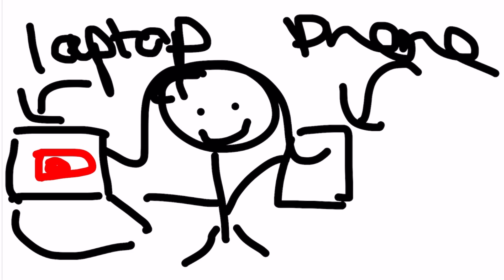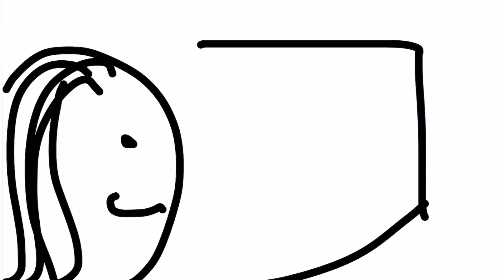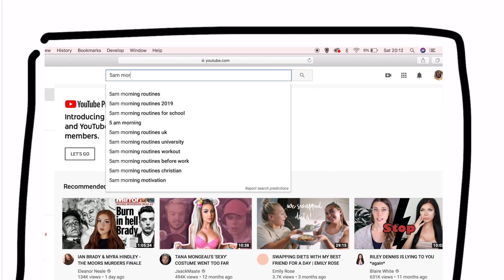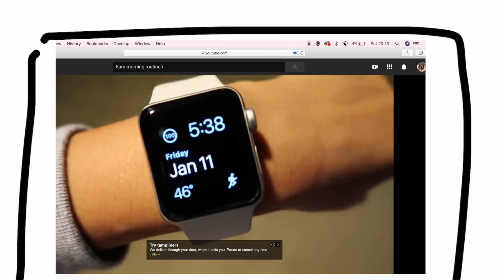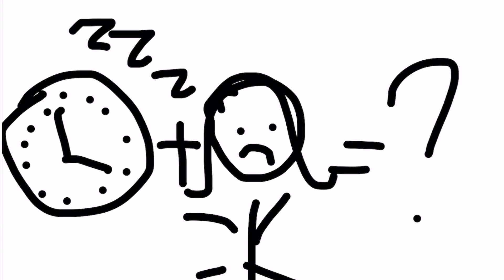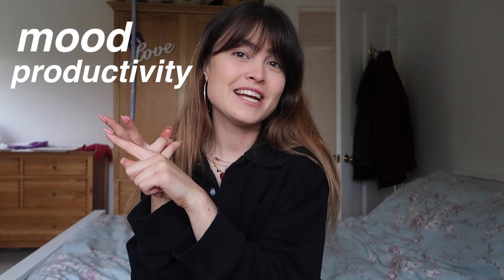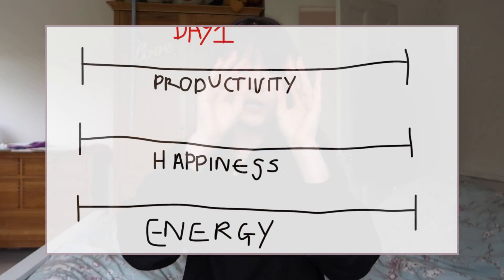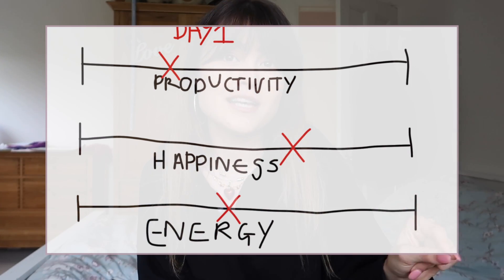WAKING UP AT 5AM FOR A WEEK *an attempt*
I am rejuvenated